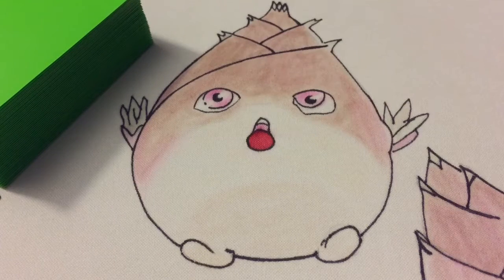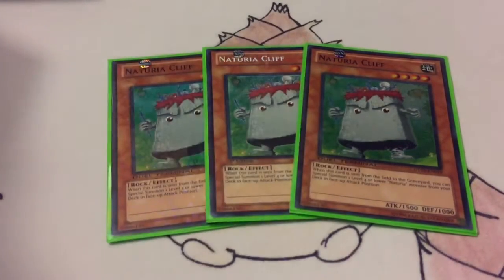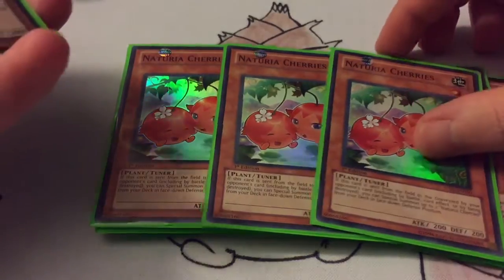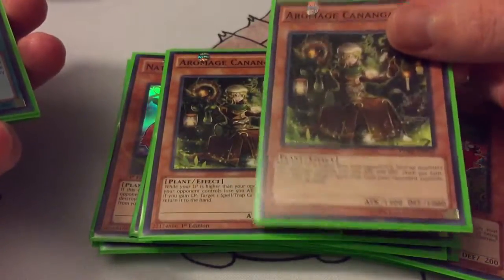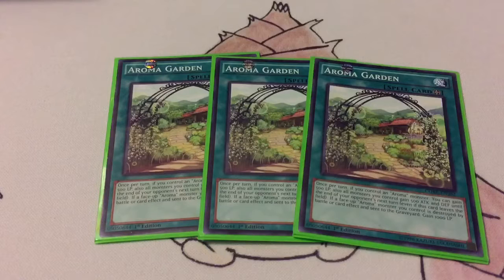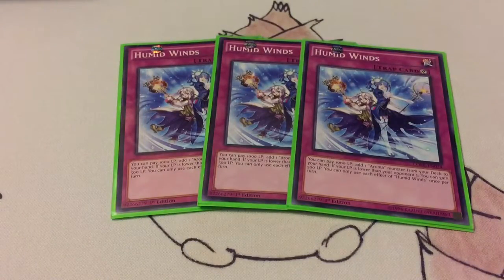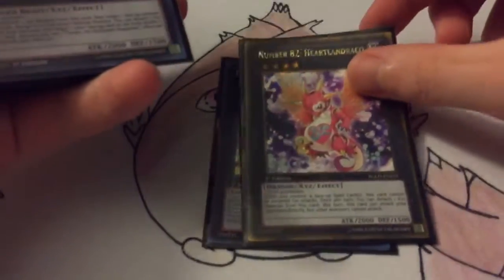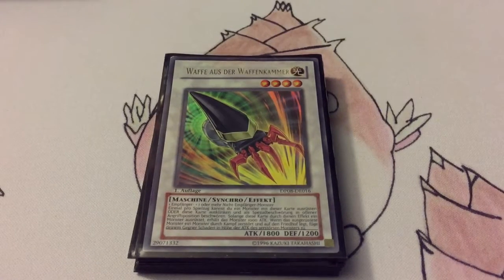Yugioh Natural Aroma Deck Profile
Ooh, that smell
Can't you smell that smell?